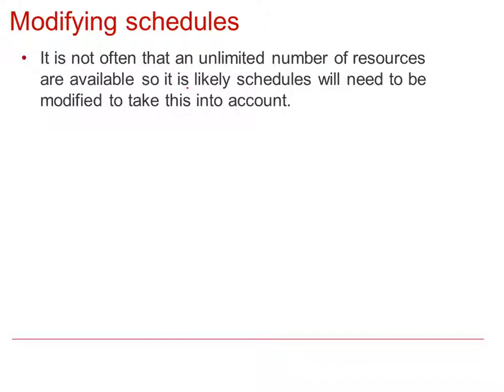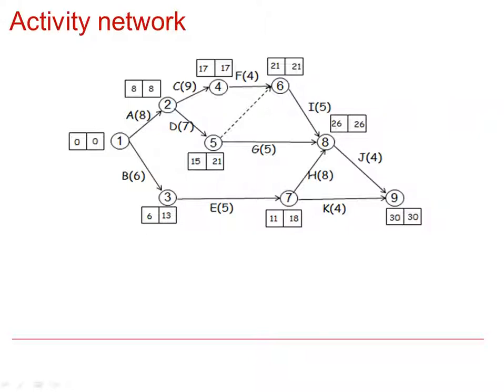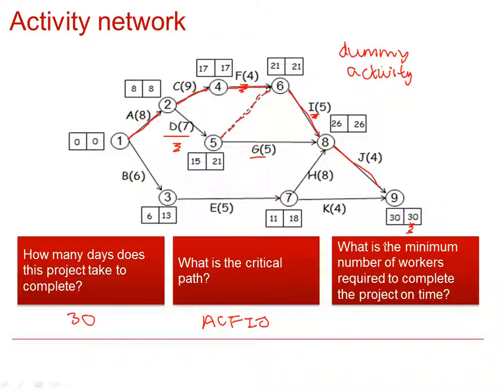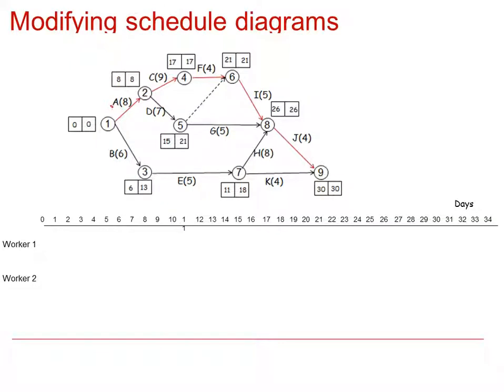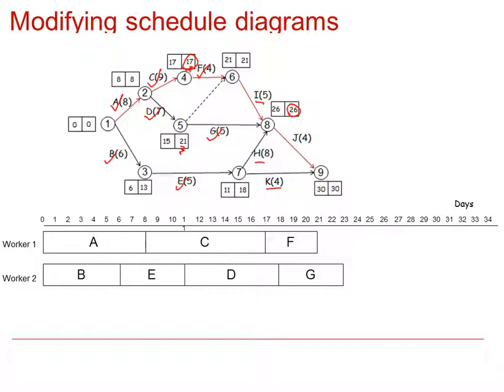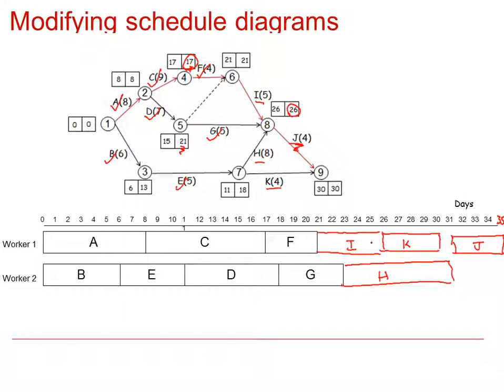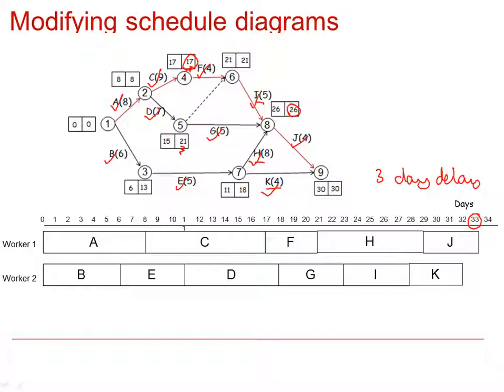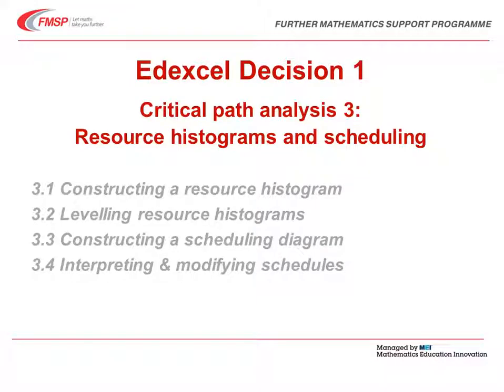Edexcel Decision 1: Critical path analysis 3-4